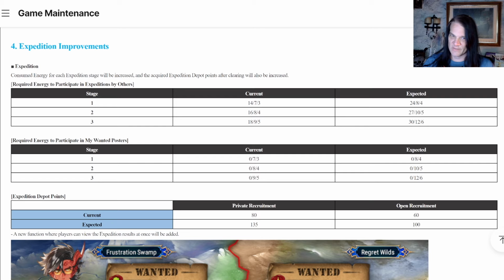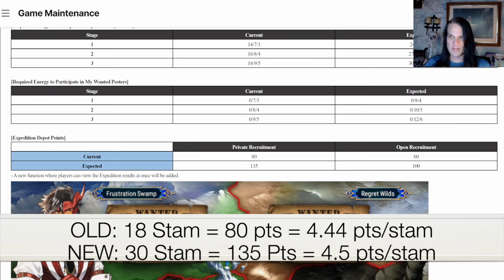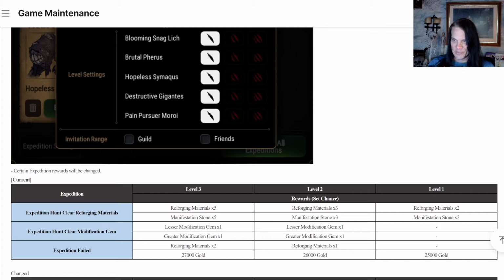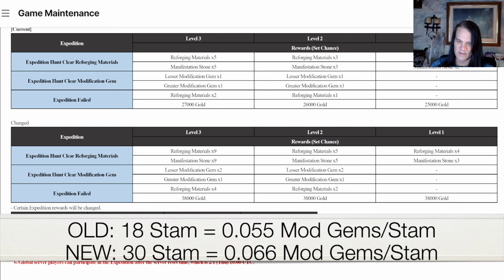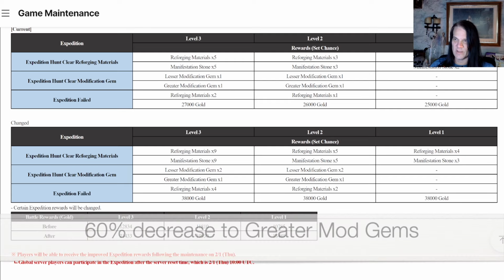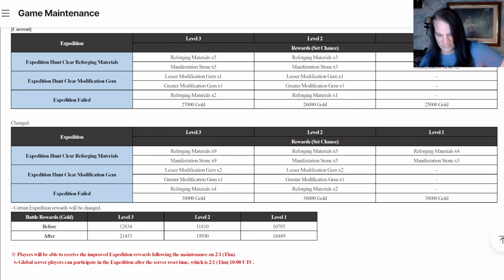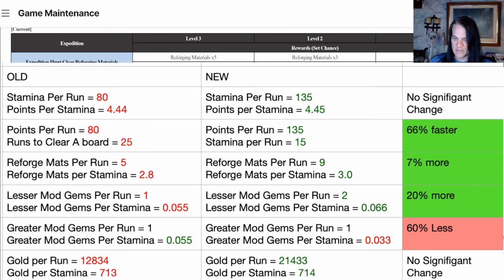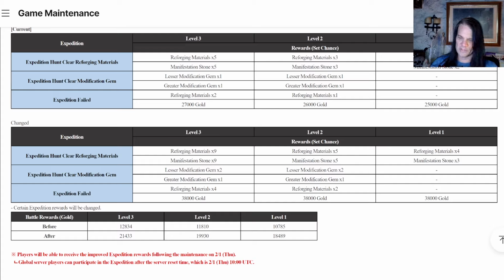EXPEDITIONS NERFED? Epic Seven Lets discuss what people are upset about and if its really a problem.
EDIT
Greater Mod Gem Drop Rate is reduced by 40% (not 60%) its 60^% of what it was whidch is a 40% reduction.  Math is hard.  Sorry for the confusion

So jump into my discord with this check our guild recruitment hall or drop me a DM and I will hook you up with one of the Recruiters.